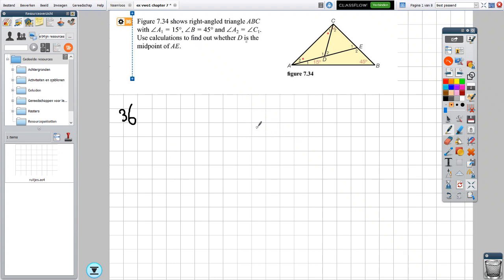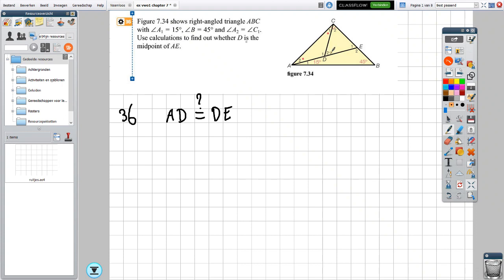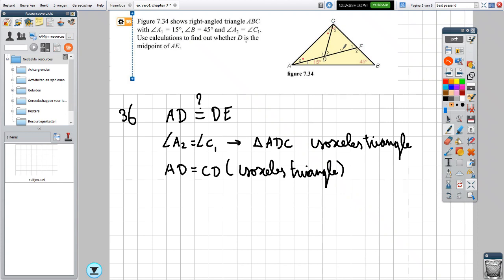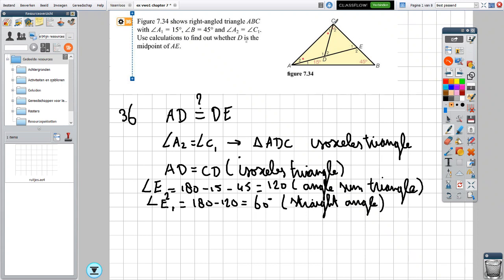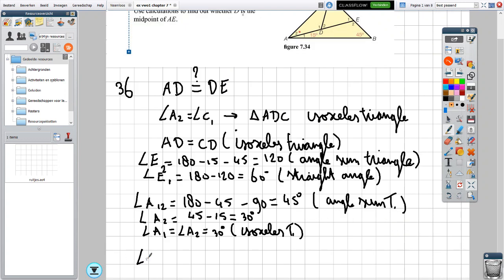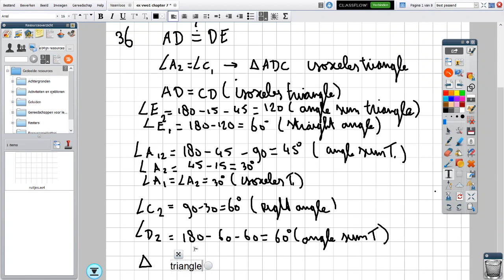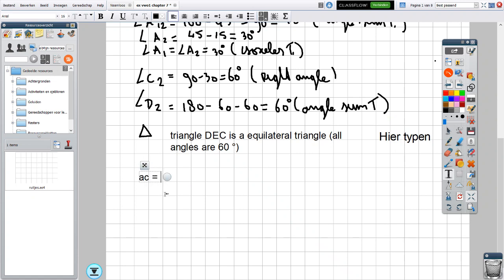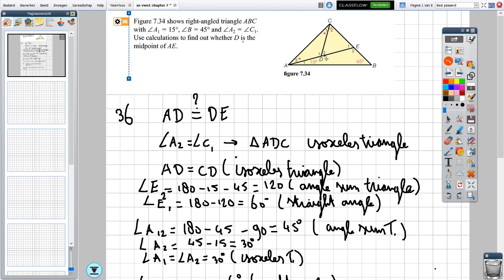VWO1 7.3 ex 36